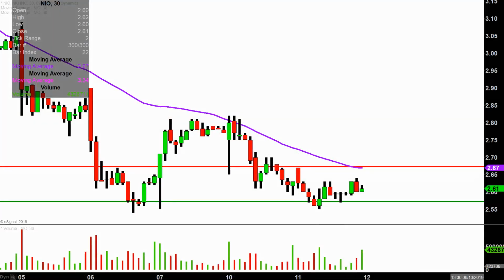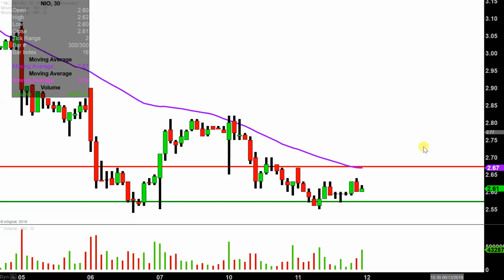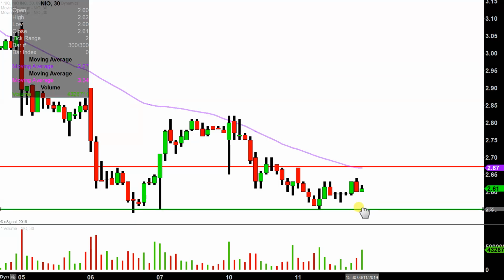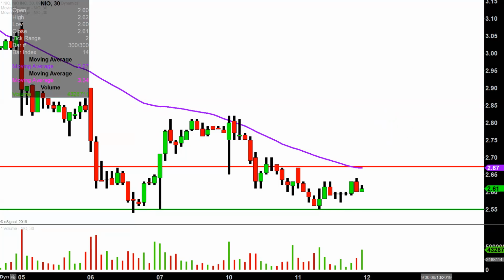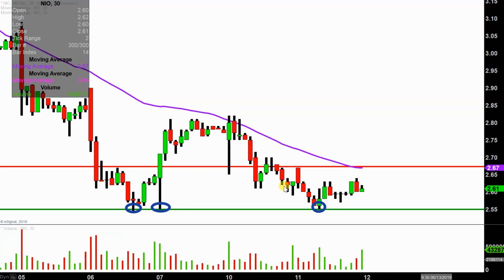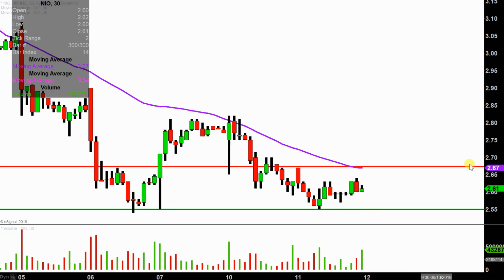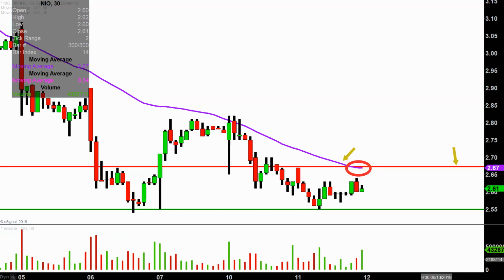NIO Inc. - NIO Stock Chart Technical Analysis for 06-11-2019